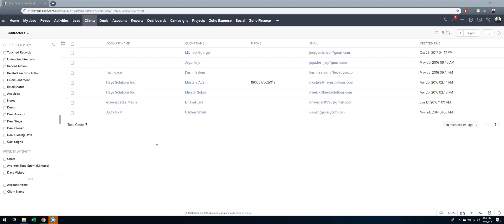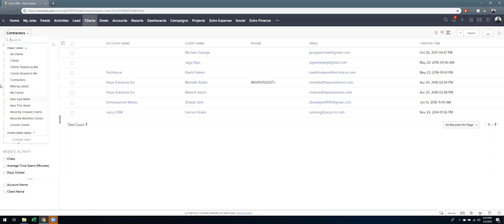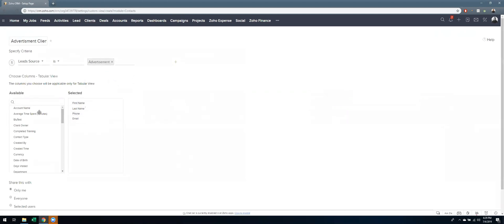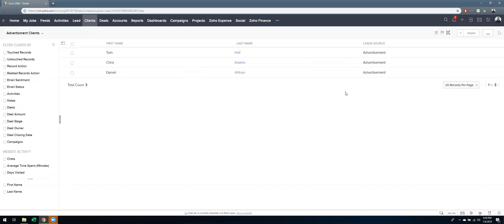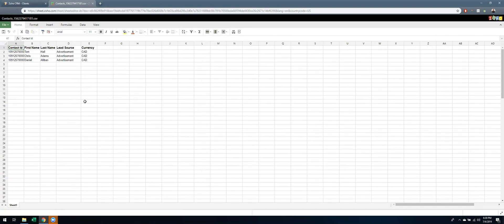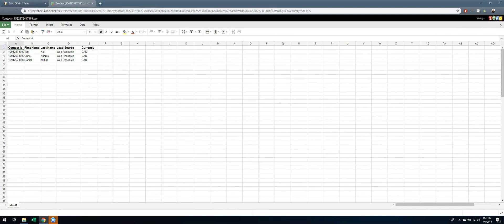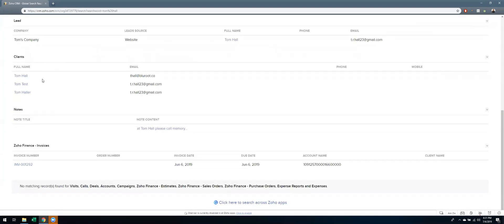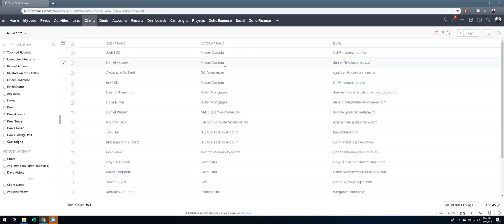How to Zoho: Zoho Sheet View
Welcome to the How-To Zoho Series where we try and highlight niche features of Zoho products that you may not know about.

Tom explains how to access Zoho Sheet View and how you can use it to quickly update your CRM's records.

Zoho CRM and Zoho Sheets integration is powerful because you can visualize your leads and perform data manipulation quickly.

Learn about all the niche features available to you on Zoho's Suite of 40+ productivity apps with BluRoot.

As a Zoho Consultant, we know the in's and out's of every Zoho product so you can worry about growing your business.